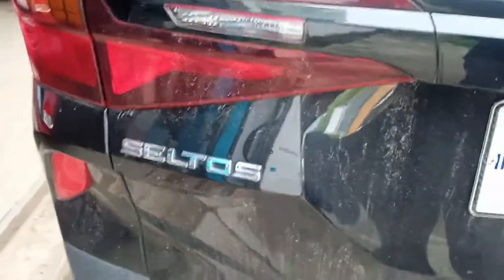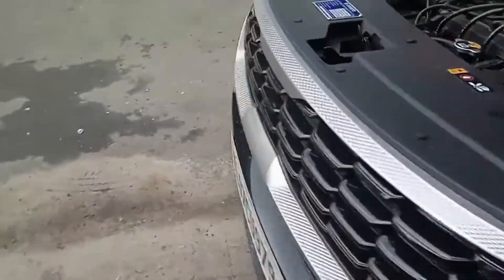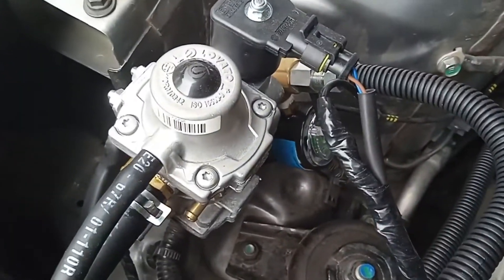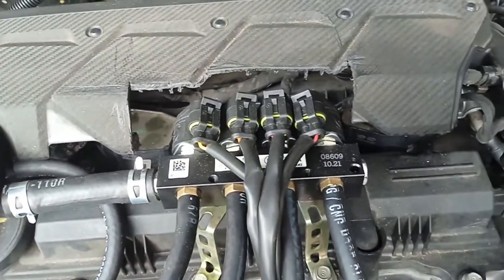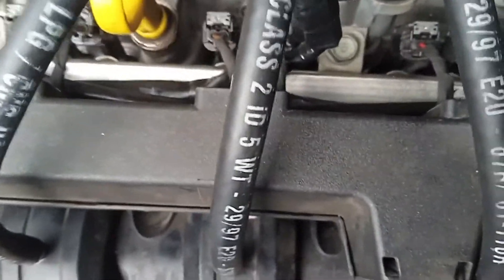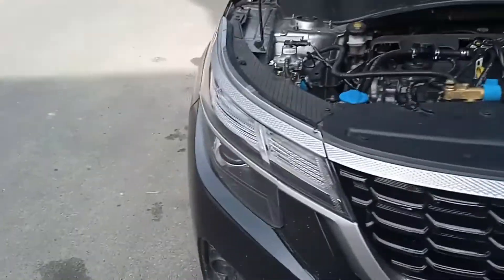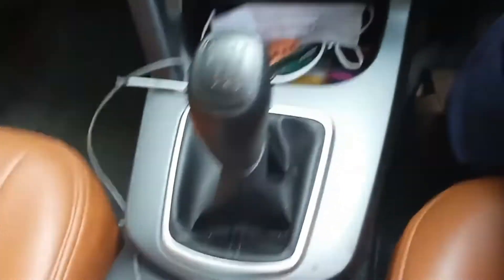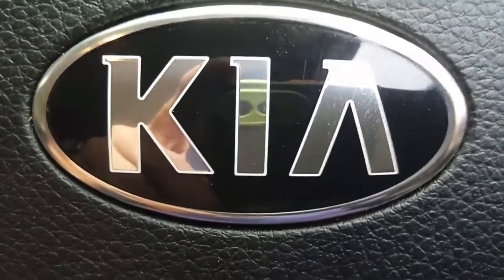CNG installation in Kia seltos 2022 | BS6 Petrol or CNG